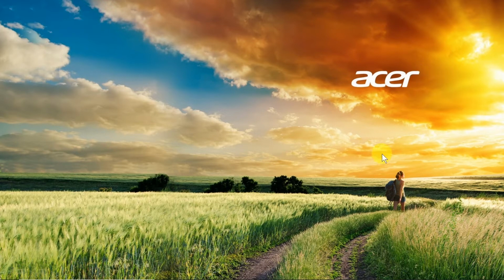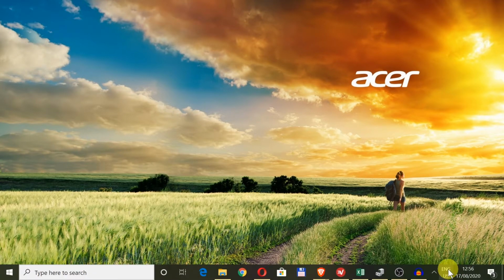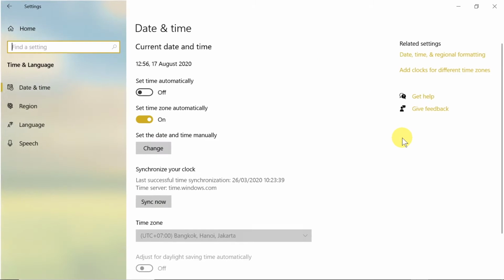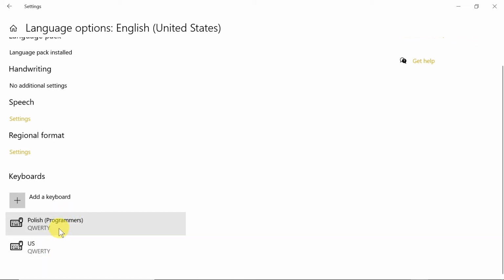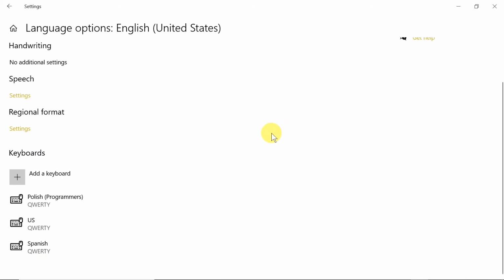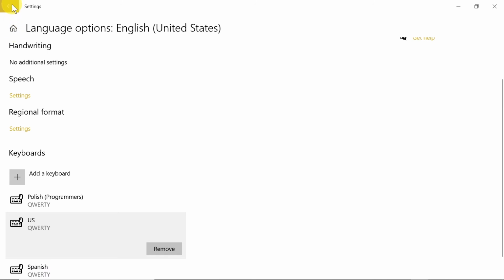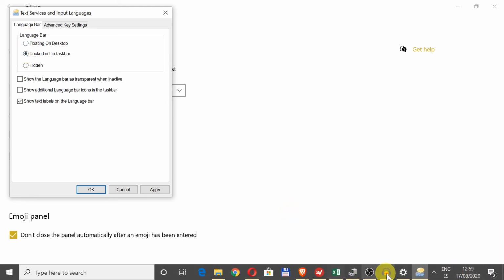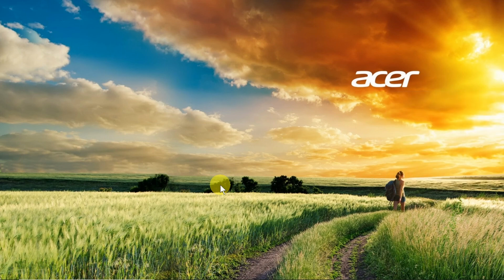How To Change Keyboard Language On Windows 10?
Find out How To Change Keyboard Language On Windows 10? How to change keyboard language to English, Arabic, Spanish, Korean or any other language?